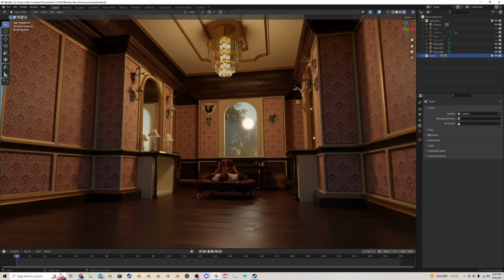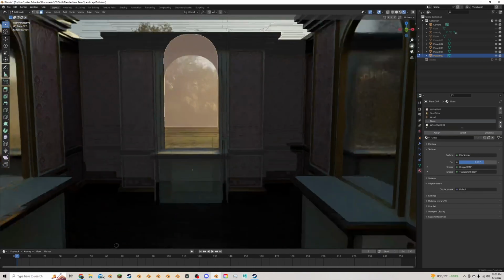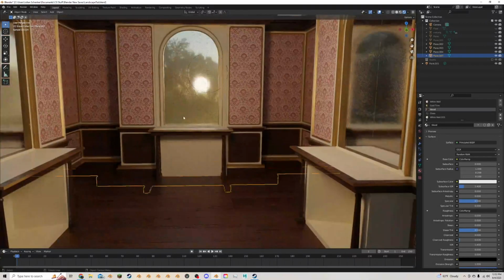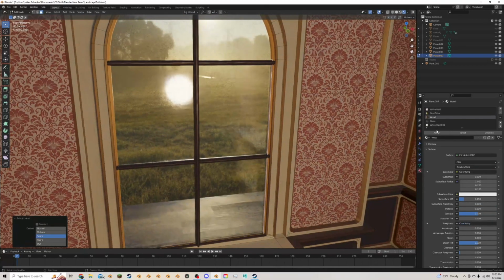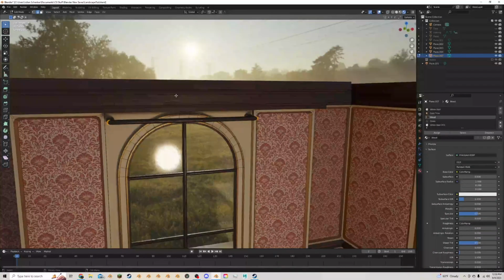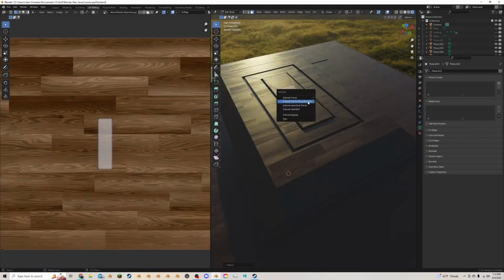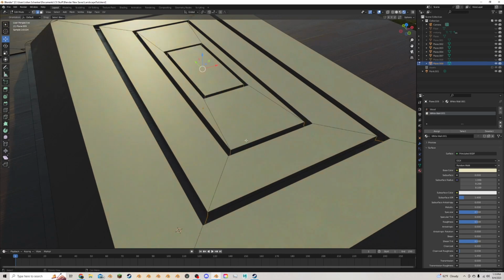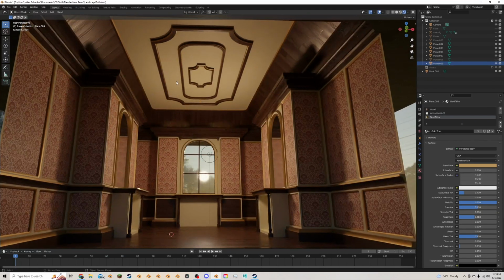Making Photo-Real Fancy Interiors! (Part 2) | Blender 3.3 Tutorial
Alright alright alright! this is part 2 (out of hopefully 3!)